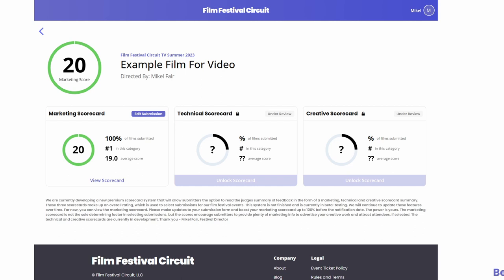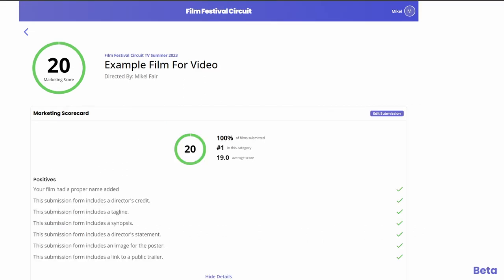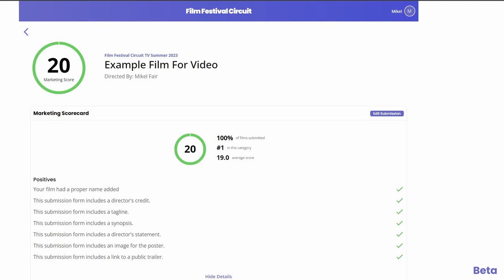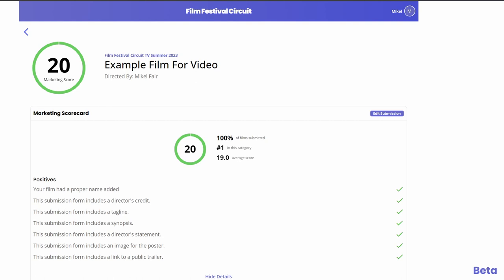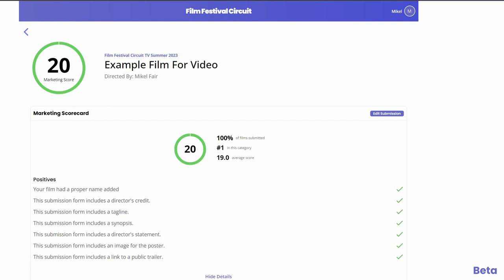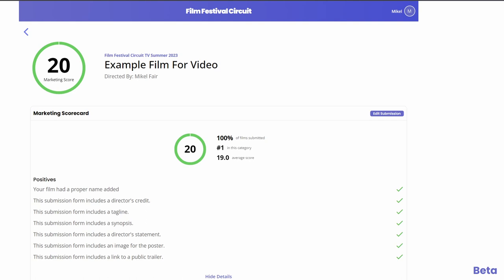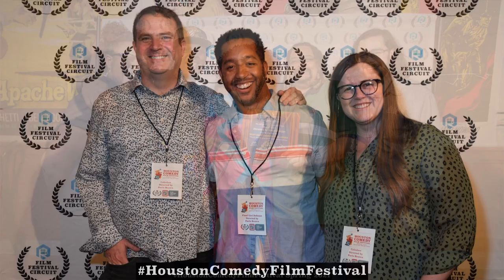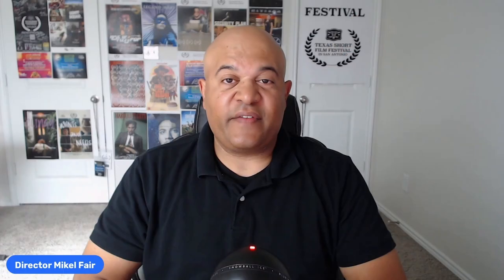What Is A Film Festival Marketing Scorecard? How does this affect my selection? FAQ #3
This video is a part of a video series that answers frequently asked questions that I (Mikel Fair) have been getting about the Film Festival industry for the last 15 years. In Episode three, I cover a new feature that we've added for submitters called a "Marketing Scorecard." Internally, our staff needs some information from you, in order to properly market your film when selected. This scorecard is a checklist of items that makes up 20% of your overall score. Please watch this video to learn more about this feature.

Please put your questions in the comments and I might just make a video to answer your question. Learn more about our Film Festival Events in Texas, Oregon and Georgia. Do you have a film or screenplay to submit? Would you like to attend one of our events to check out new films and networking with others in the industry?

Want to get selected by more film festivals? Avoid common mistakes that cost filmmakers and screenwriters every day. Get the Film Festival Submitter's Handbook by Mikel Fair.